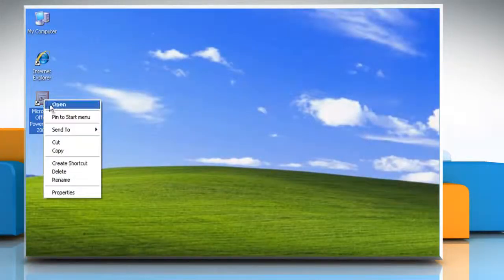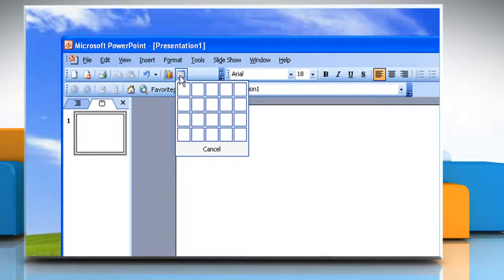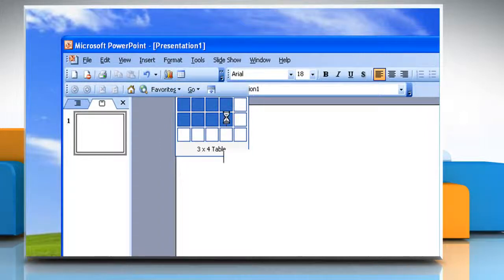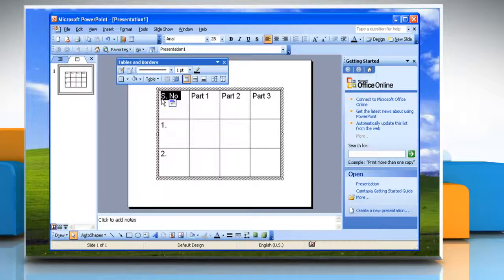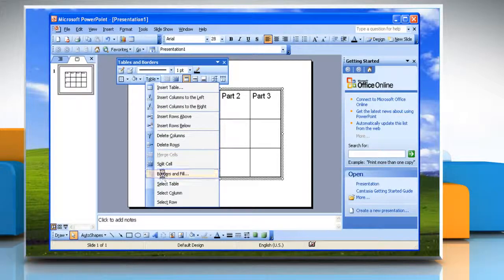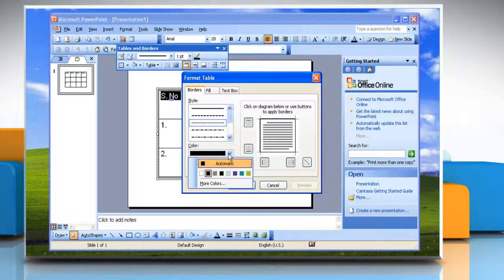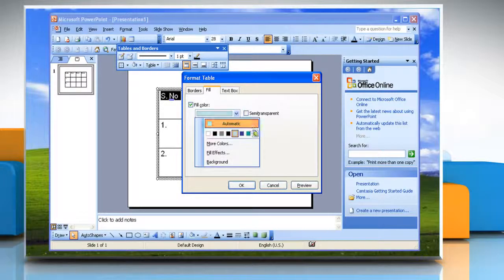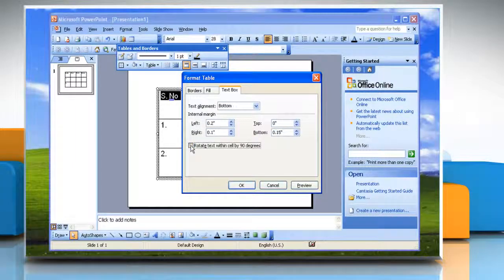Microsoft® PowerPoint 2003: How to create and format a table on Windows® XP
If you are looking for the steps to create and format a table in Microsoft® PowerPoint 2003 on a Windows® XP-based PC.Take note that adding tables to your PowerPoint presentation is an excellent way to show important trends and relationships among groups of data.Other than this, you can also use the various formatting tools available to further enliven it.